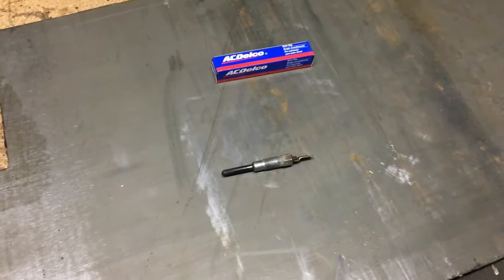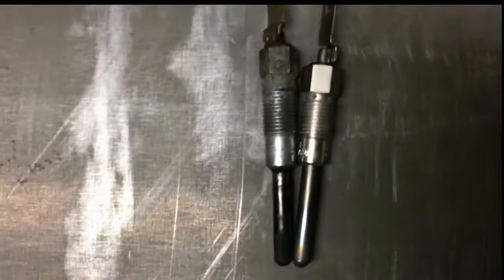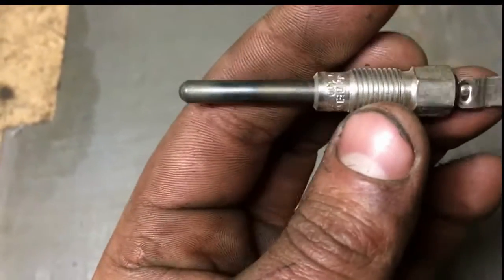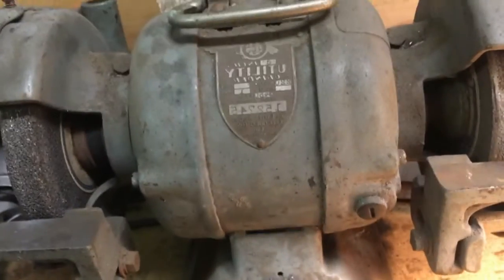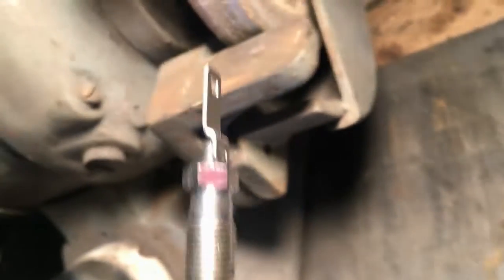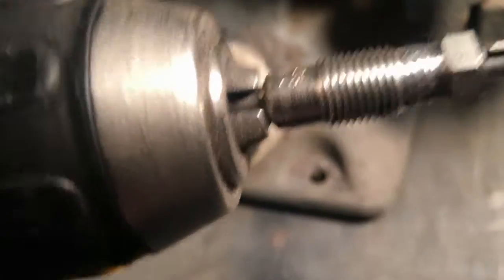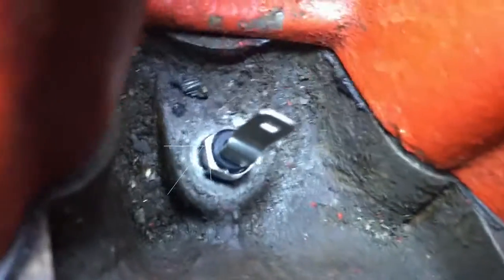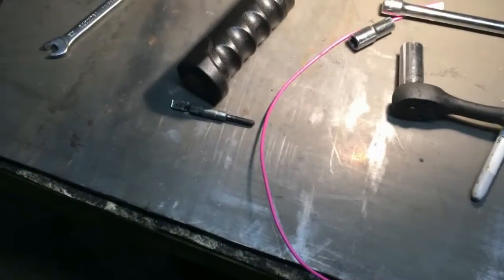How to put 6.2 Chevy glowplugs in a International IDI 6.9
A easy simple way to install chevy dual coil (Ac Delco 60G) glowplugs, in a 6.9, 7.3 IDI engine, which use (more famously) the (Motorcraft ZD1A)

I burned 16 motorcraft glowplugs and got sick of replacing em'

The Dual Coil design allows for almost unlimited burn time (assuming you have done the manual glowplug mod)  and therefore no swelled tips.

 Makes cold starting easy!